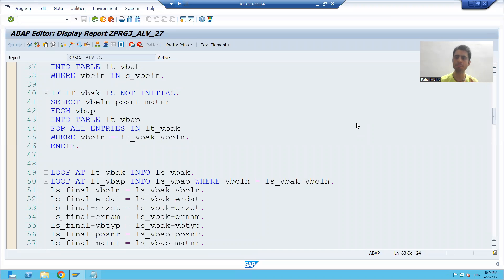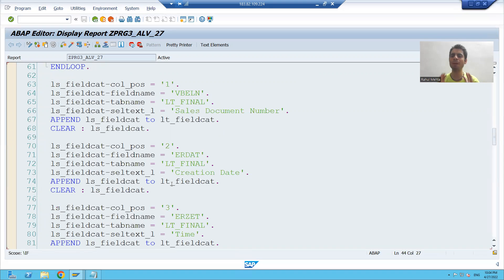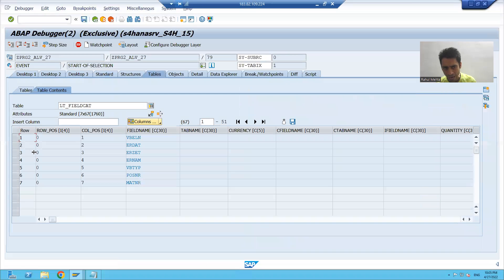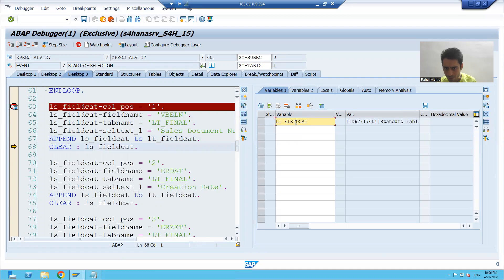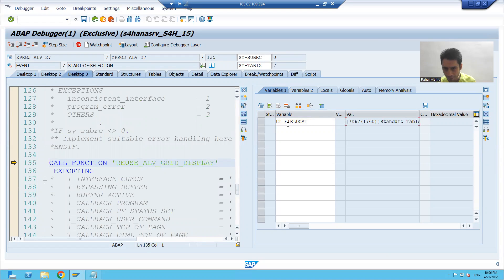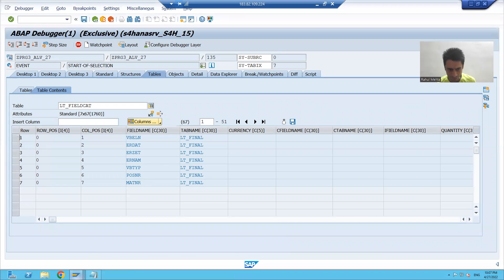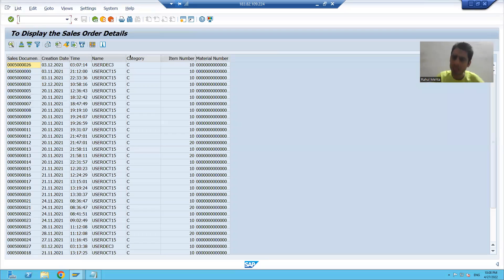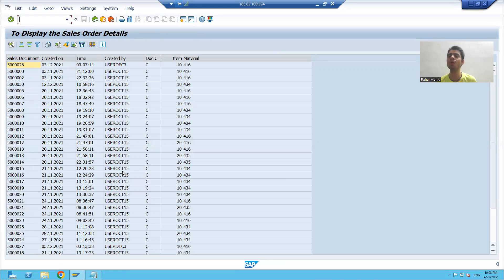8 - ALV - ALV Grid by REUSE_ALV_GRID_DISPLAY Part3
-Comparison of Manual Method of Field Catalog with SAP FM(REUSE_ALV_FIELDCATALOG_MERGE) to Generate the Field Catalog in the Debugging Mode.